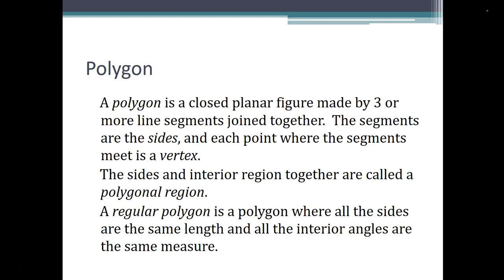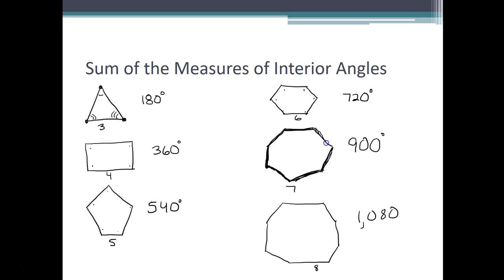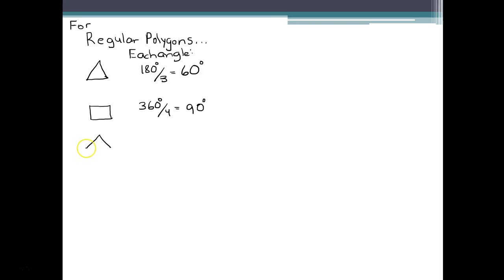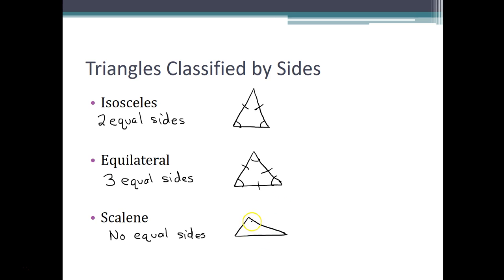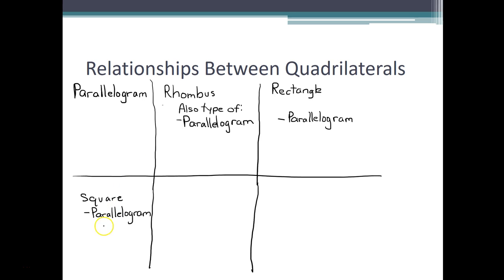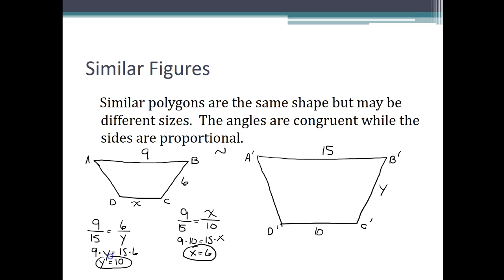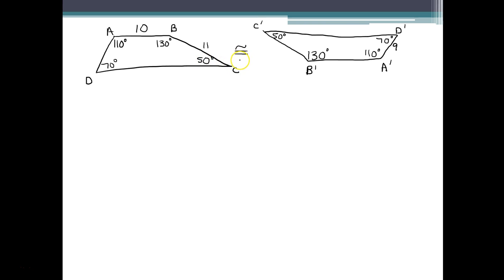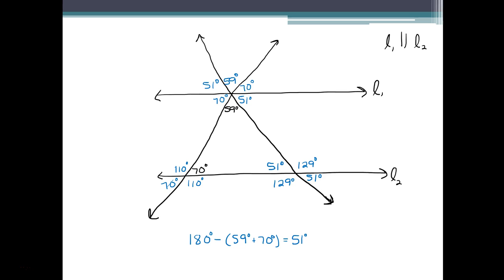8 2 Polygons